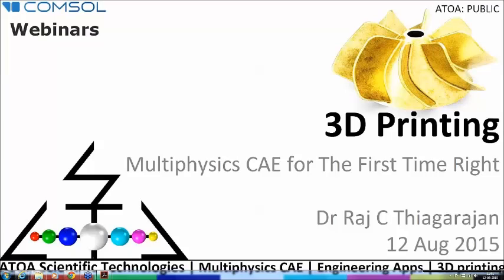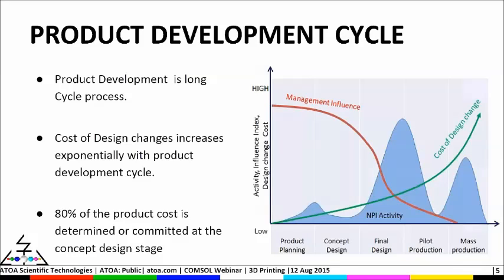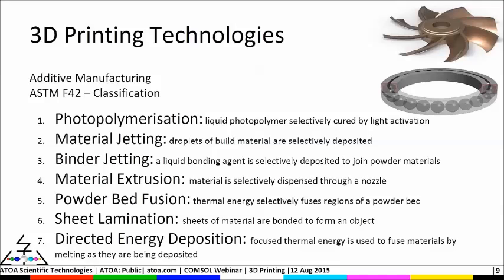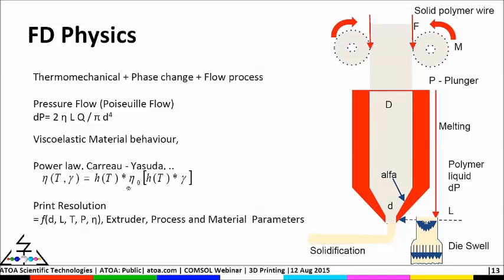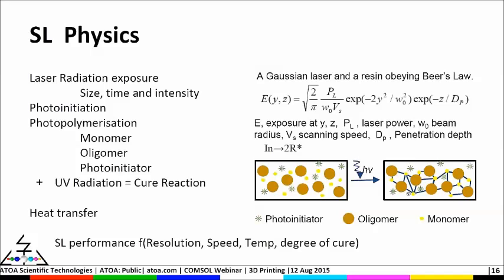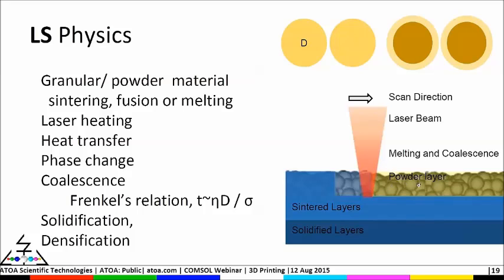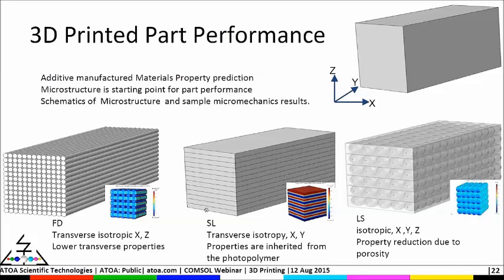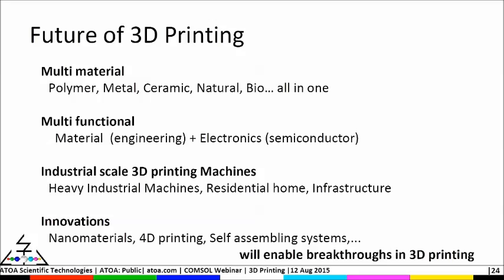3D Printing and Multiphysics CAE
3D Printing is projected as the next industrial revolution and it can potentially influence almost every aspect of our daily life in some way.  The missing link or bottleneck in computer aided product development is prototyping or product manufacturing.  New development in 3D printing such as digital material takes product development to newer heights. Functional 3D products with complex shapes for novel functionality can be manufactured right at your desktop. Self-replicating 3D printing machines can revolutionize the industrial manufacturing from linear to nonlinear growth. For end customers, 3D printing technology enables complex, intricate design and high cost production products, custom made.

This webinar will start with an overview of 3D printing technology. The parametric CAD model design methodology in COMSOL for 3D printing will be given. Material modelling for evaluating various materials such as polymers, composites, metals, ceramics and hybrid materials, suitable for 3D Printing will be detailed. Resistive, laser and inductive heating simulations for effective thermal processing will be highlighted. A wide range of 3D printed products from molecular models to consumer products which are engineered using Multiphysics CAE will be showcased.